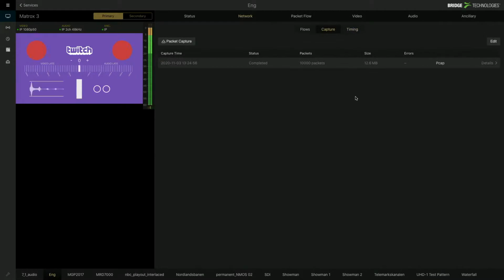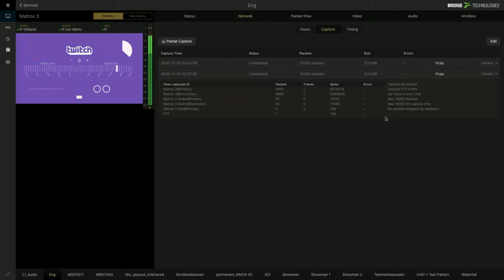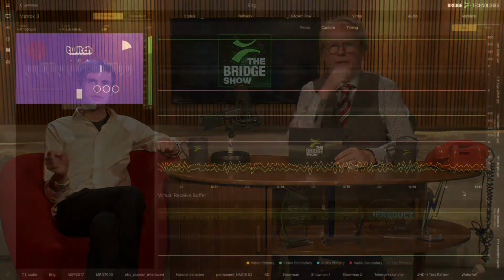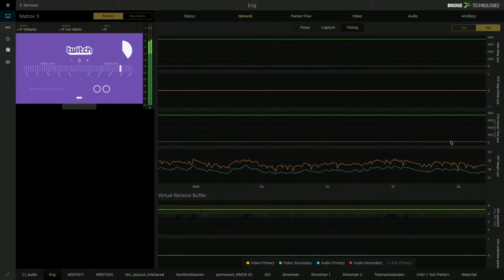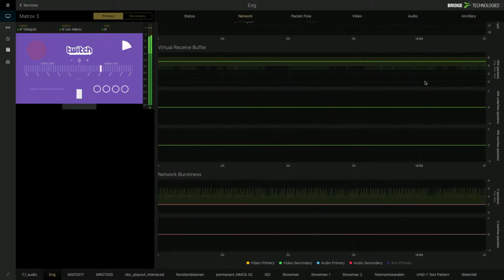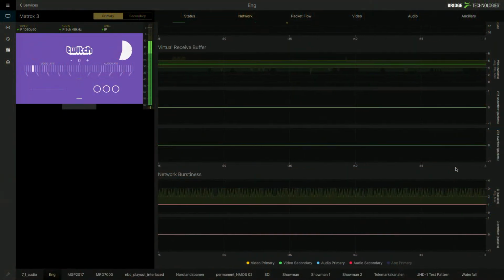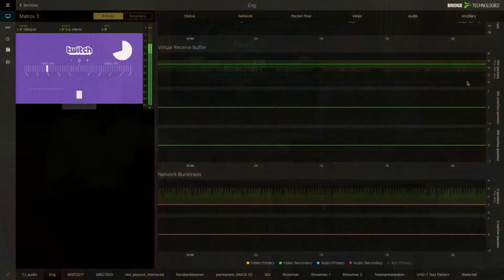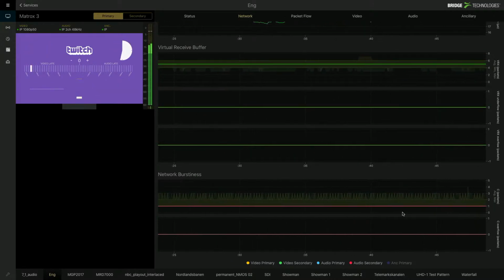3rd of November - ST2110 Timing Analytics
Simen K. Frostad, Kenneth K. Jonassen & Marcus Mathiassen